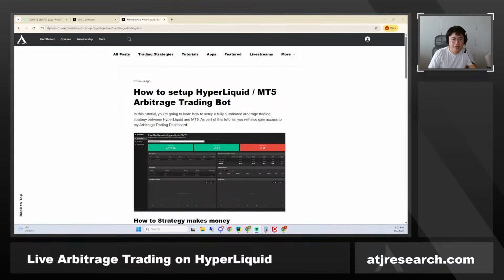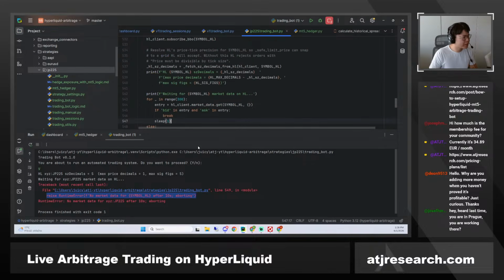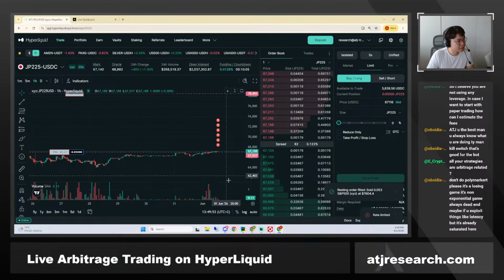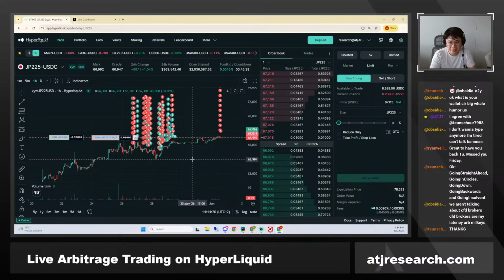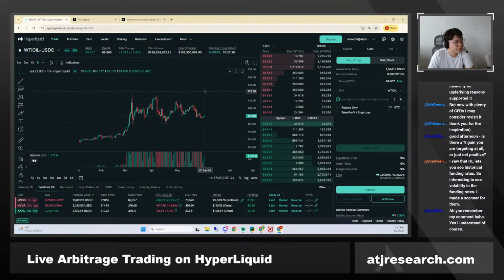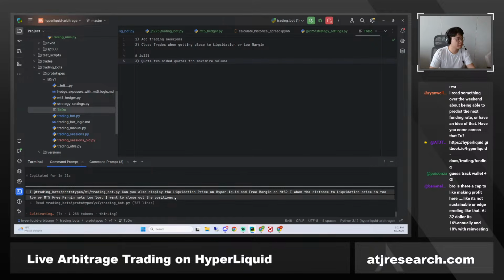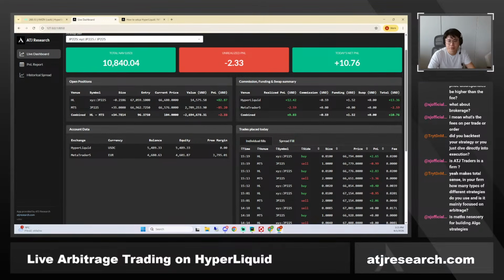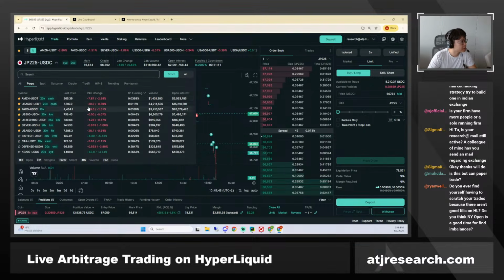Live Arbitrage on a $10K Account: JP225 Funding Rates & New P&L Dashboard - Trading Livestream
In this livestream, we're going to trade live using our Trading Bot that we coded using Claude AI.

Livestream Timestamps:
00:00:00 - New dashboard updates
01:19:09 - Liquidation and Low Margin Check
02:27:43 - Script flattening all positions